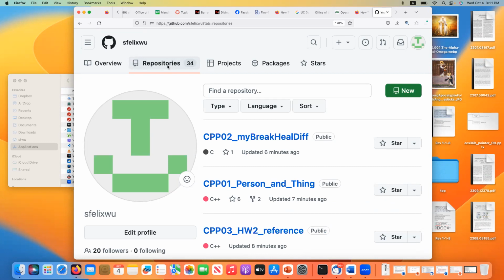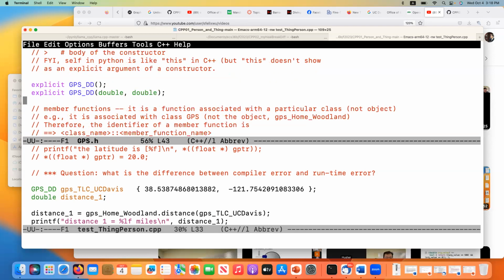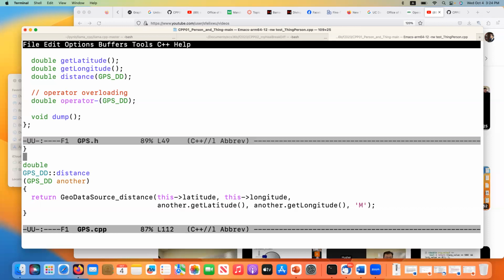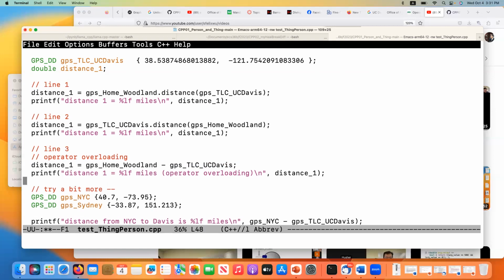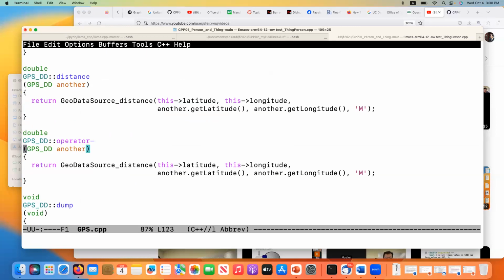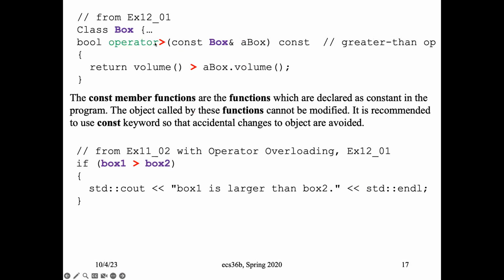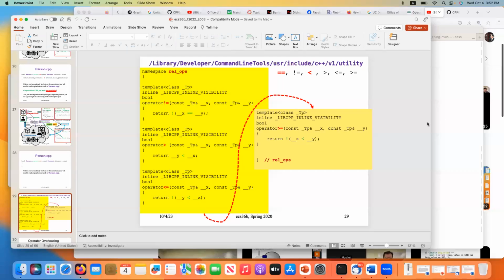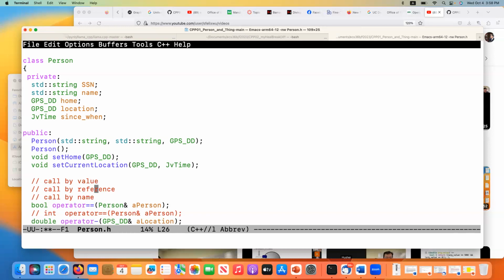ecs36b f2023 Lecture #04 10/04/2023